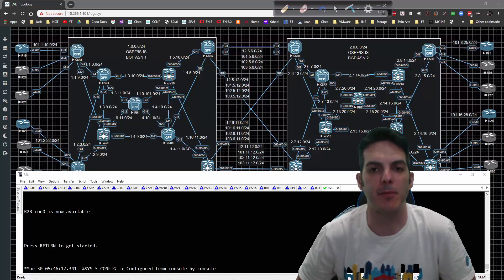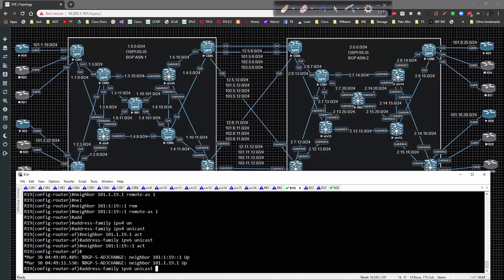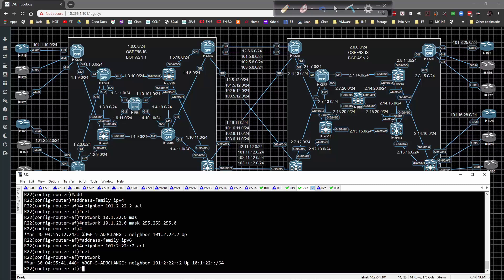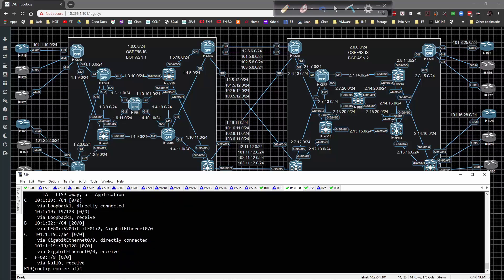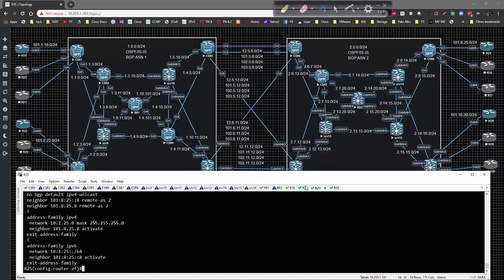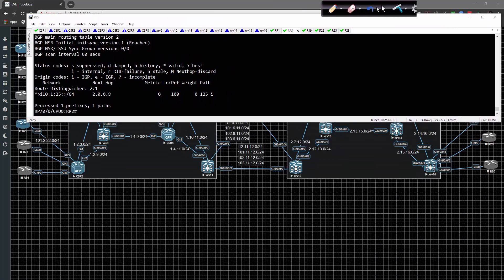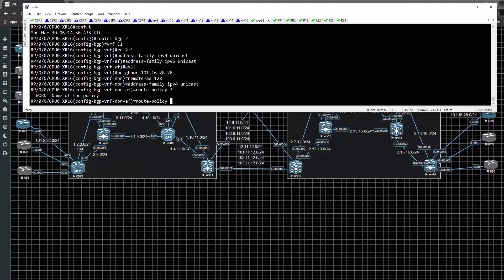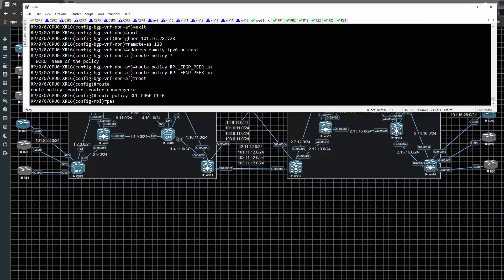Service Provider - Inter AS MPLS L3 VPN 005 - Core Setup - PE to CE eBGP Peerings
In this video, we will configure and get operational the eBGP peerings to the CE sites, this will allow the intra AS connectivity to be operational.